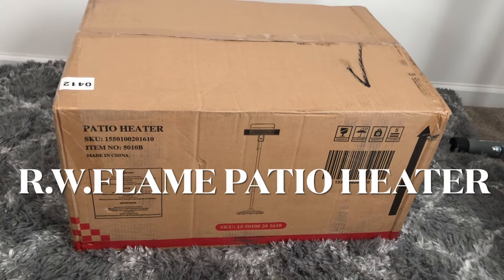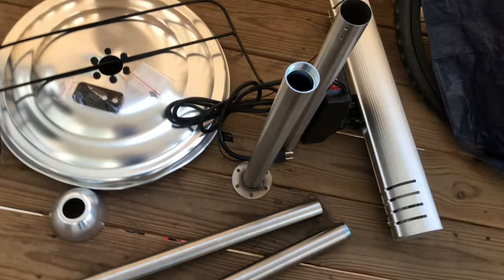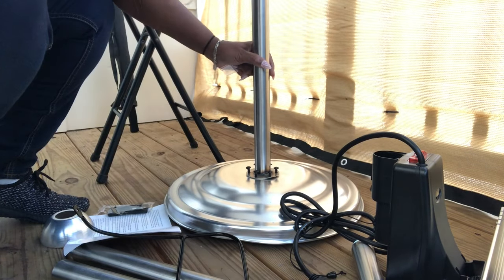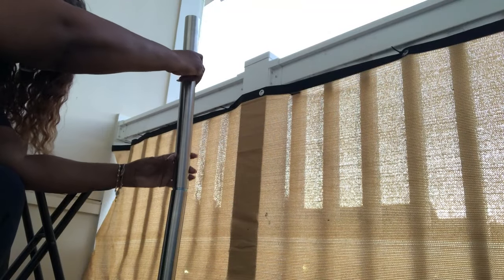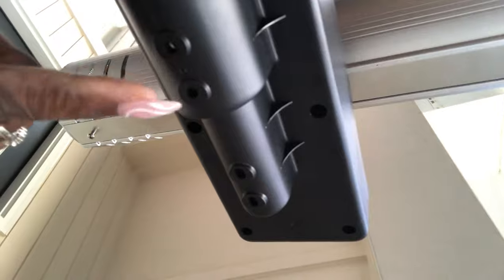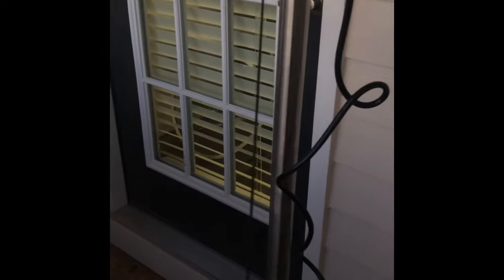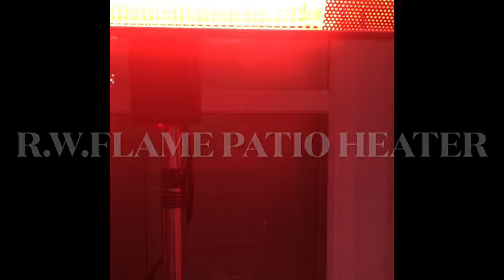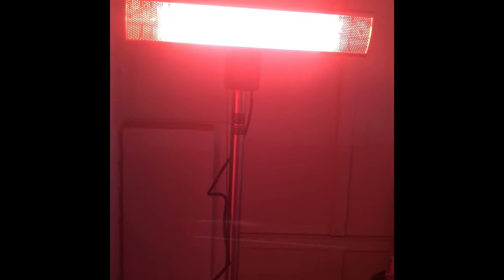R.W.FLAME PATIO HEATER UNBOXING / REVIEW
REVELATION CHPT. 13 IS… H E R E… OMG! SOUND THE ALARM (.) "THE MARK OF THE BEAST" VIDEO LINK:

NOW THAT THE ANTI-CHRIST (THE PASSPORT) IS HERE... HERE'S WHAT U NEED TO KNOW & WHAT U NEED TO DO(.) VIDEO LINK:

REVELATION (CHPT.13) IS… H E R E…OMG! SOUND THE ALARM⏰🔔(.) "THE MARK OF THE BEAST" "THE ANTI-CHRIST"

Wanna Send me something to Promote in my next Video?
3564 Westley Chapel Rd. E-155

LADEIJAH =
LADY OF GOD